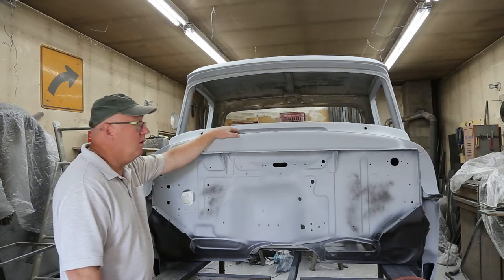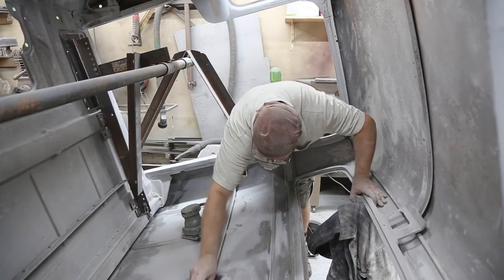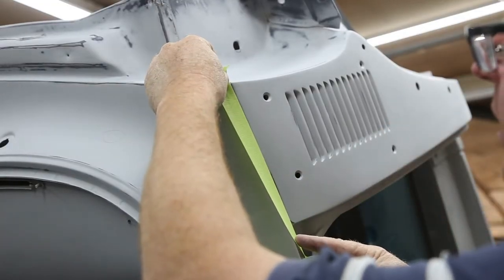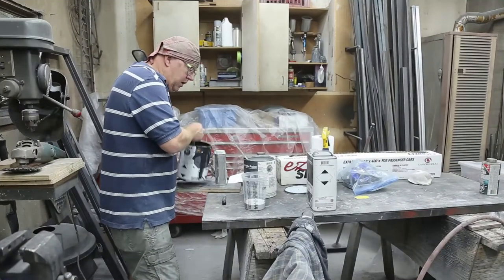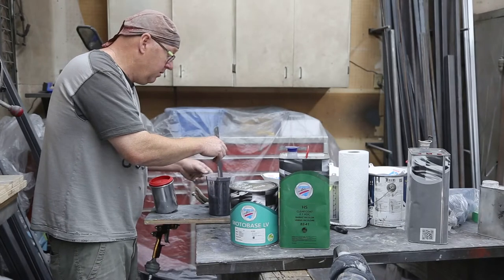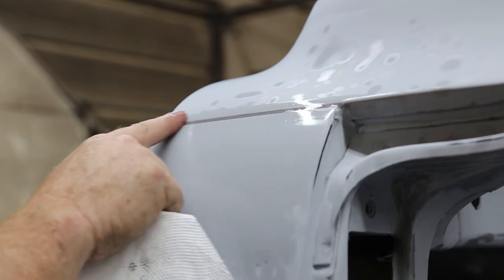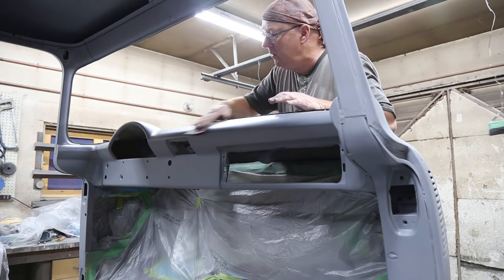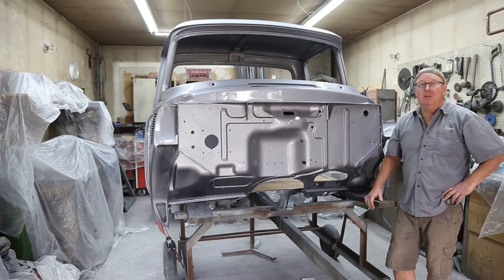Project Gray 1956 Ford pick-up: Prepping and painting the interior and firewall.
We are moving along on project Gray with painting the interior and the firewall.  This is a huge milestone for this project.